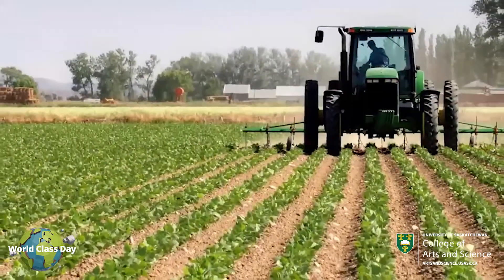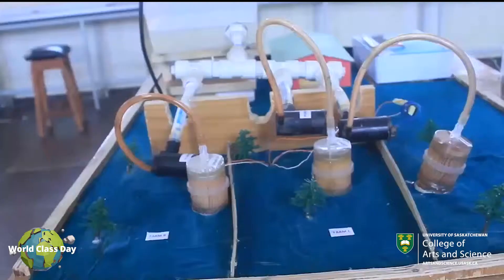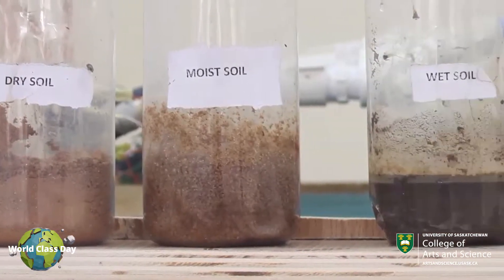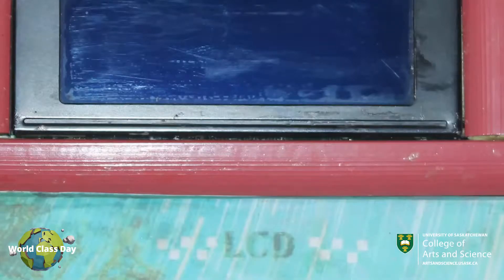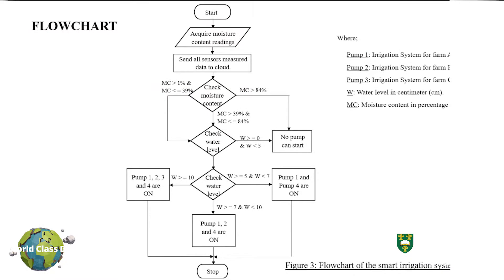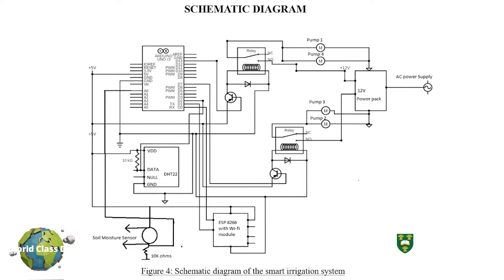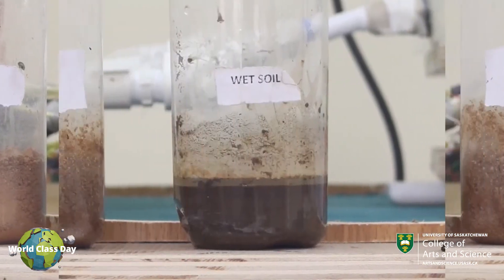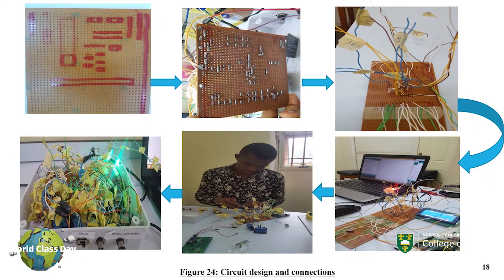Kennedy Afia and Oluwabukola Adegboro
Kennedy Afia and Oluwabukola Adegboro (Elizade University Nigeria), Development of a Smart Irrigation System with Water Management and Remote Logging Capability